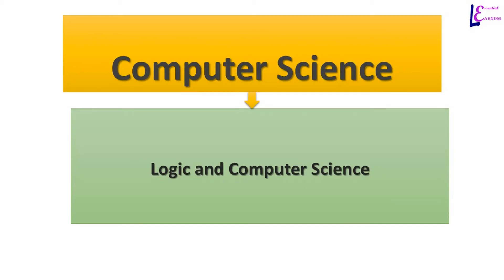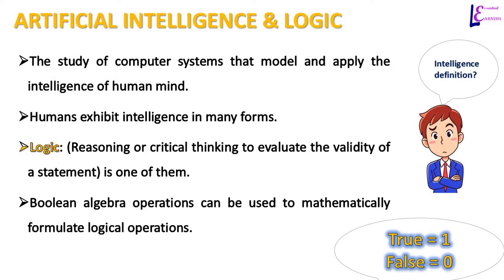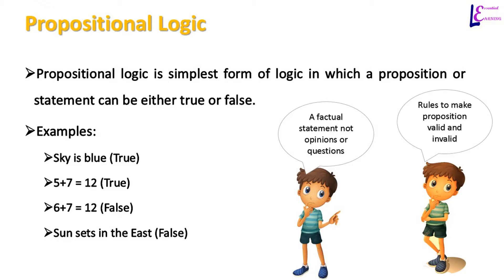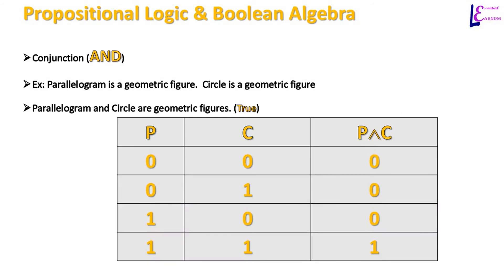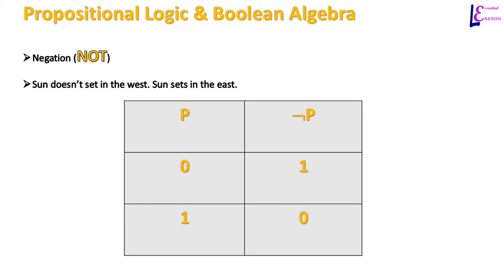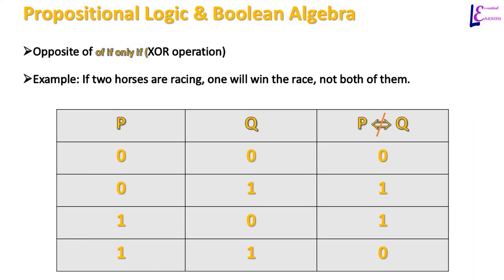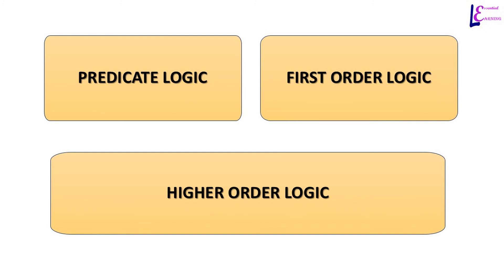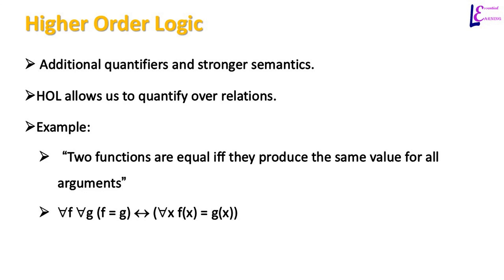Logic | Propositional Logic | First Order Logic | Higher Order Logic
Fundamentals of logic.
Propositional Logic
First Order Logic
Higher Order Logic
0:00 Artificial Intelligence and Logic
1:41 Propositional Logic
2:30 Propositional Logic and Boolean Algebra
3:01 AND (Conjunction)
3:52 OR (Disjunction)
4:22 NOT (Negation)
4:35 Implication (IF then)
4:58 Bidirectional Implication (IFF or if and only if)
5:18 XOR (Negation of if and only if)
5:55 Predicate Logic
6:50 First order logic
7:33 Higher order logic
8:24 Thanks